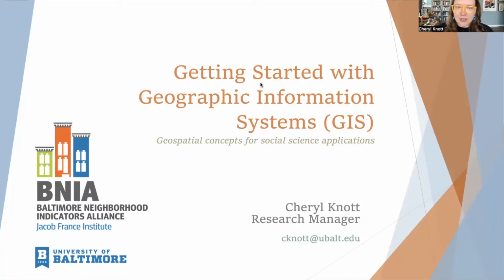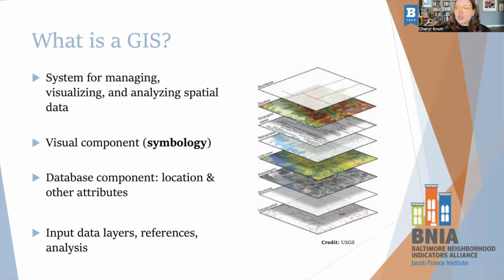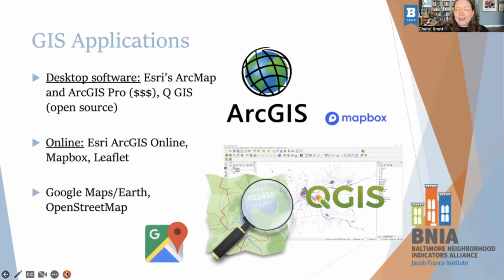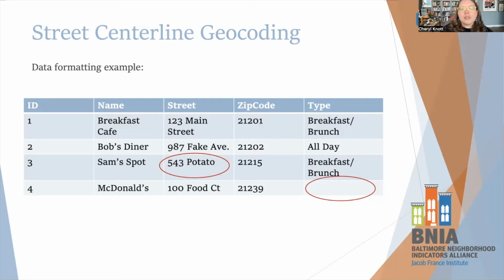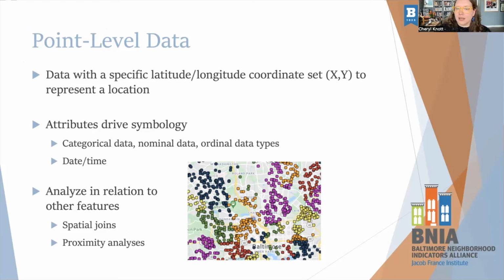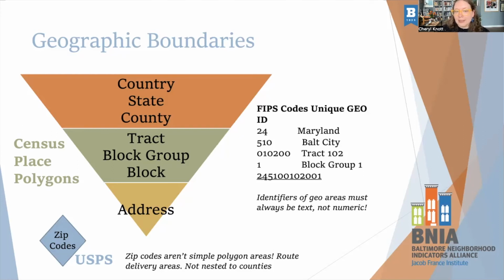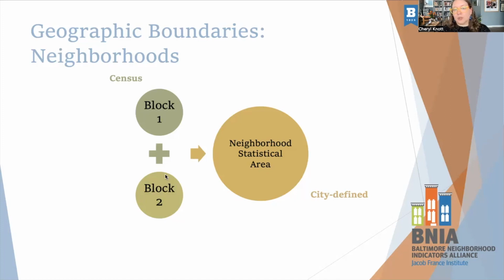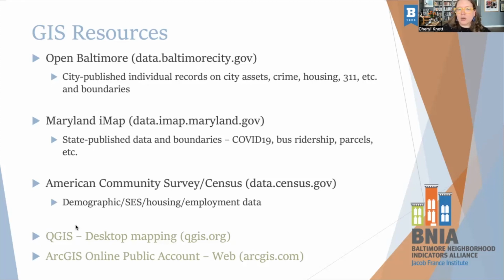Spatial Concepts for Baltimore Data Science Corps - Fall 2022